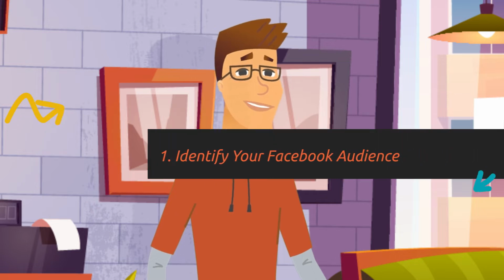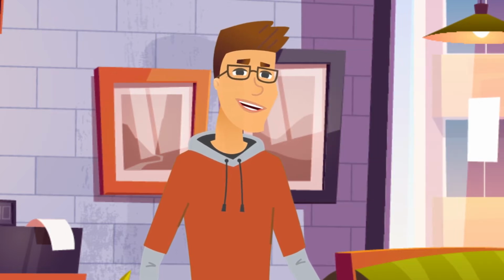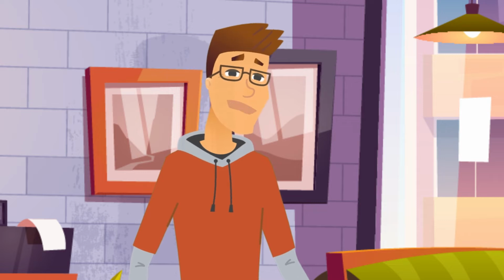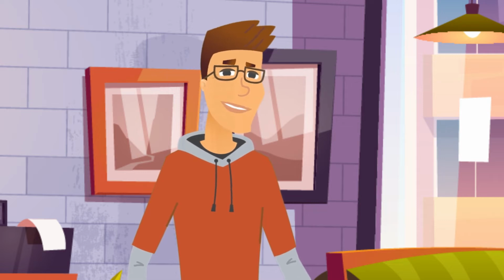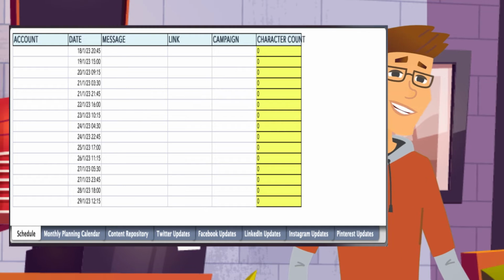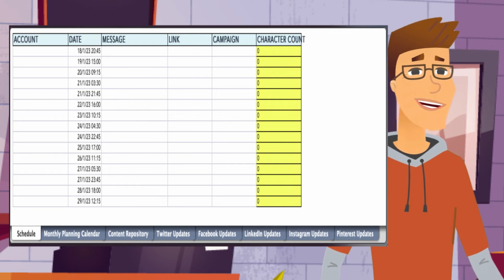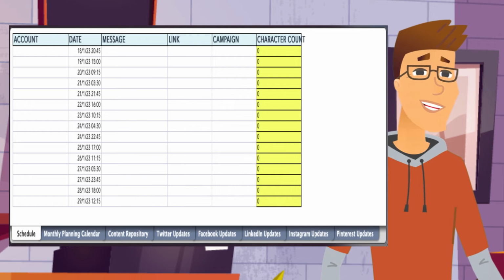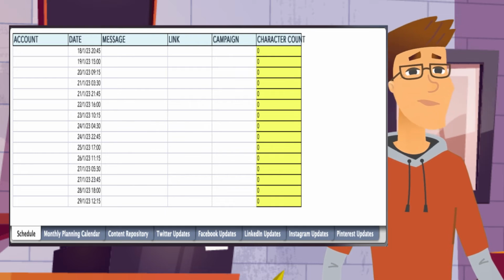Module 2 Chapter 2 3 FACEBOOK How to Create A Facebook Marketing Strategy (Part 1)